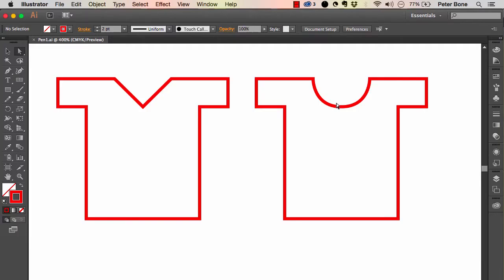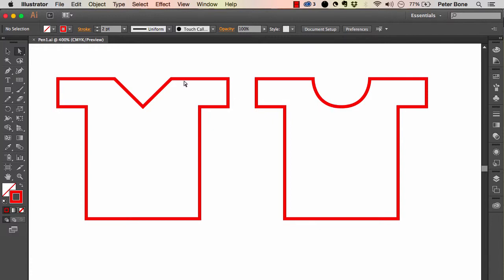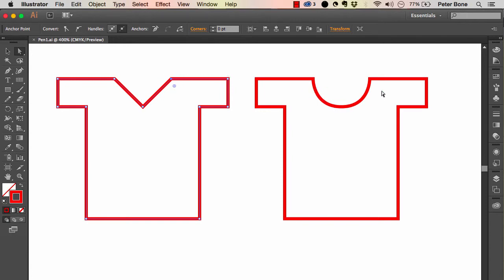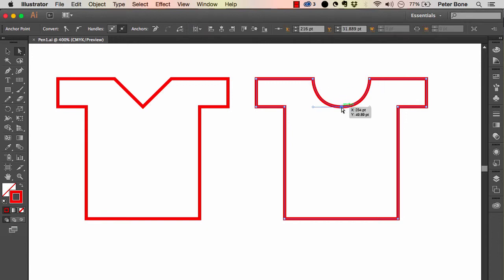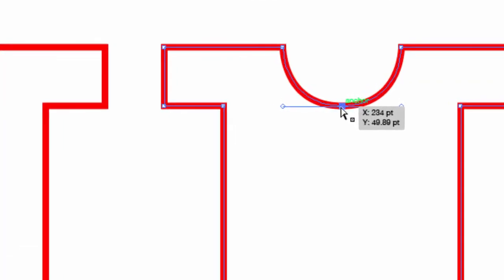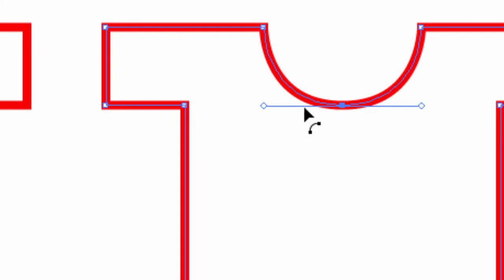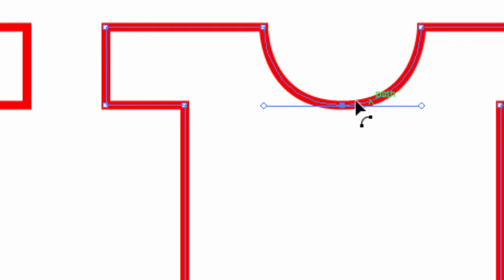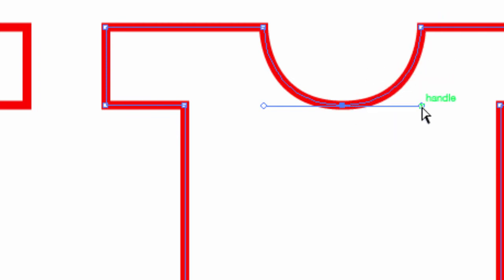How to draw curves with Illustrator Pen Tool-1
If you want to know how to draw curves with Illustrator Pen Tool or understood how Bezier curves work, this tutorial, the first of a mini series, should help you.